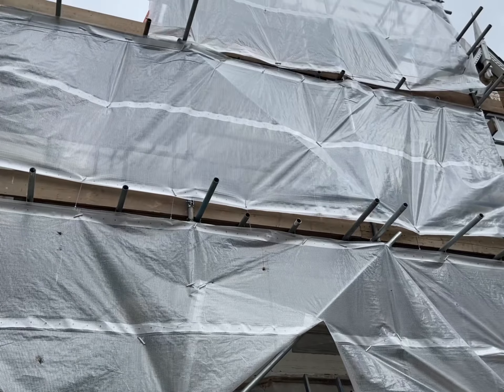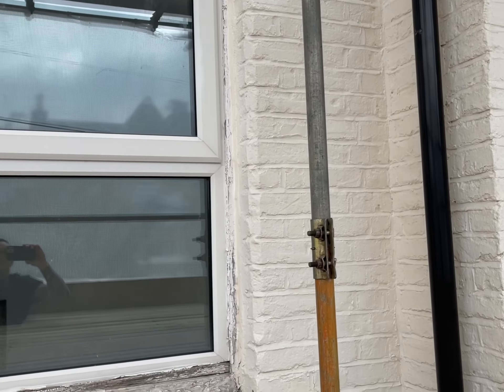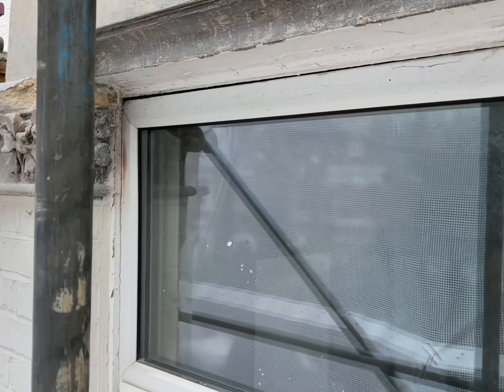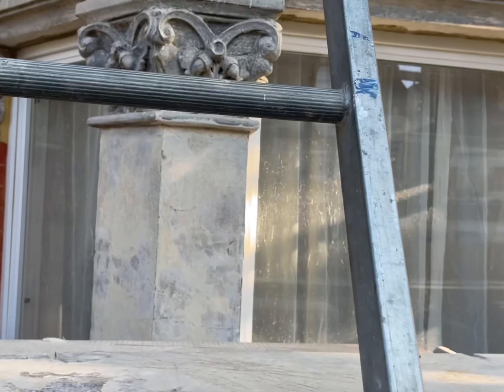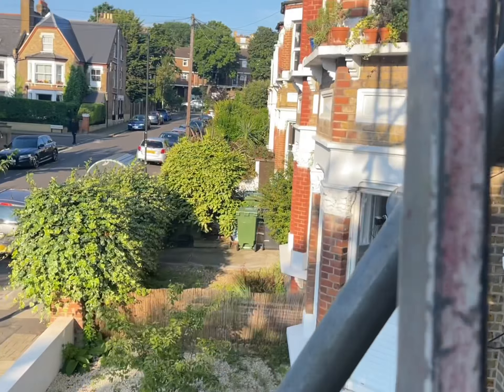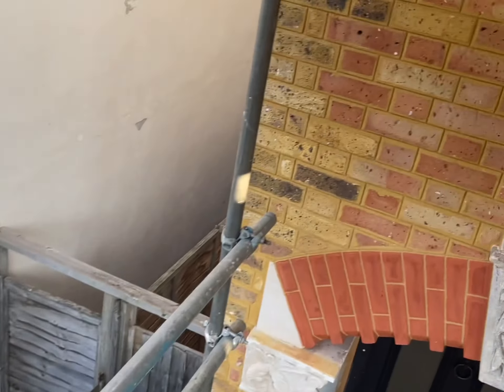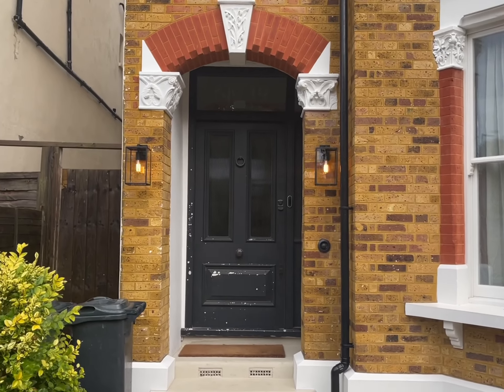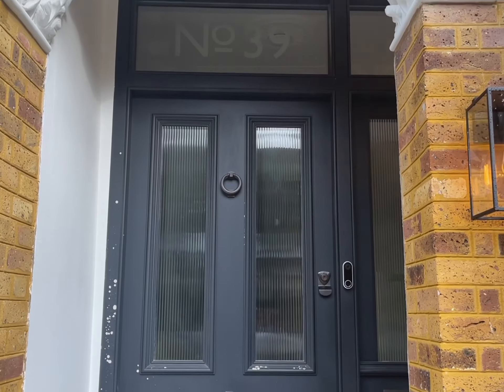PAINT REMOVAL & BRICK CLEANING PROJECT IN LONDON 🧱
London Repointing & Restoration Ltd Company Director Kevin Ryan explains another beautiful brick restoration project that has been finished to the highest standard once again,

London Repointing & Restoration is London’s leading Brick Repointing and Stone Restoration company.